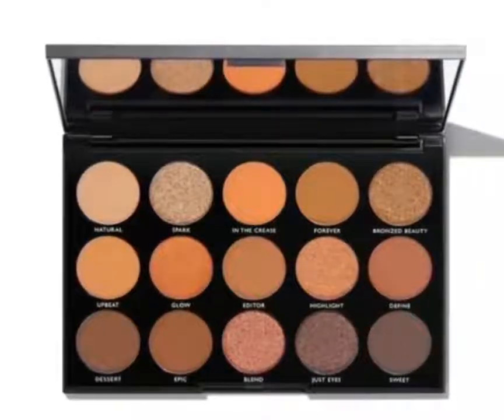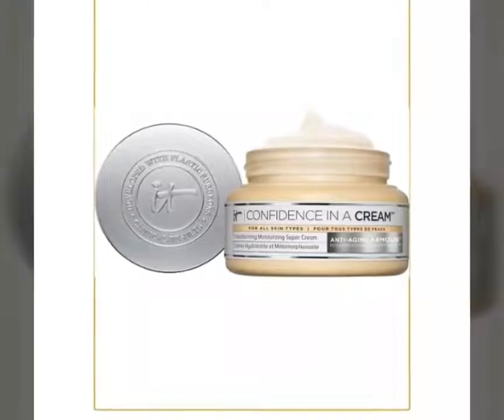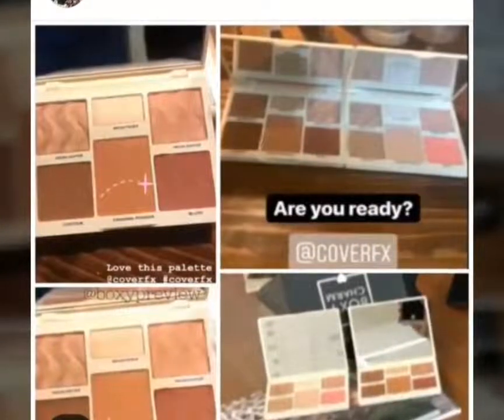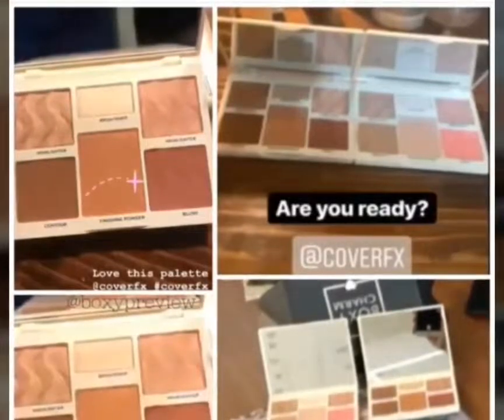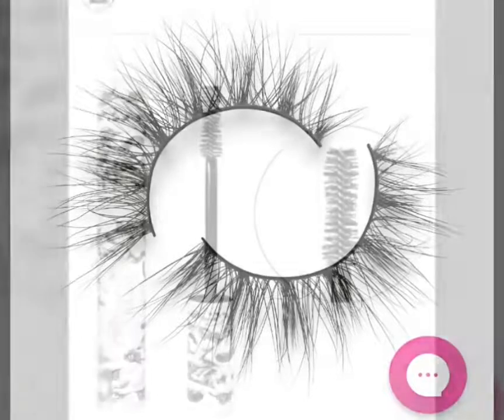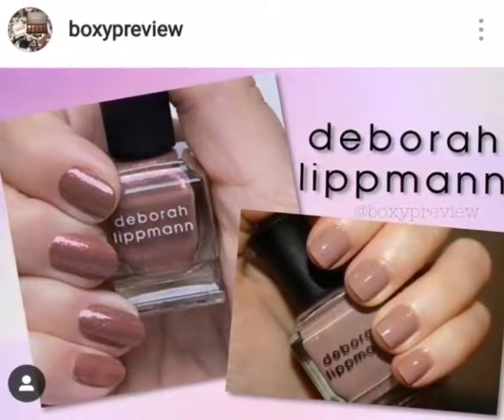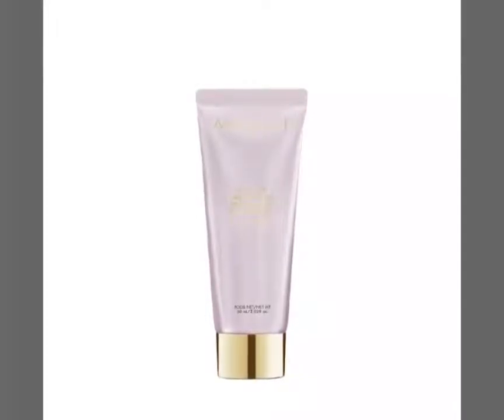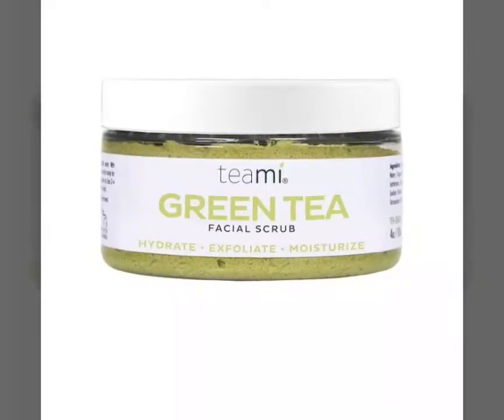March Boxyluxe & March Boxycharm SPOILERS! (#1-8)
Spoilers for the March BoxyLuxe & March Boxycharm!

The March BoxyLuxe will be worth over $300!!

Special thank you to Instagram users @boxypreview & @boxycharmsneakpeek for hunting these spoilers down!